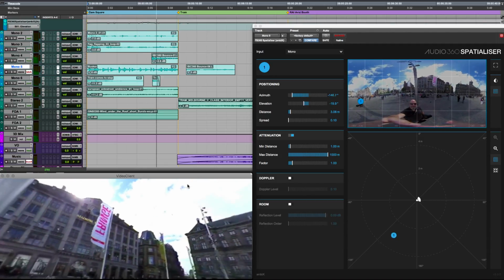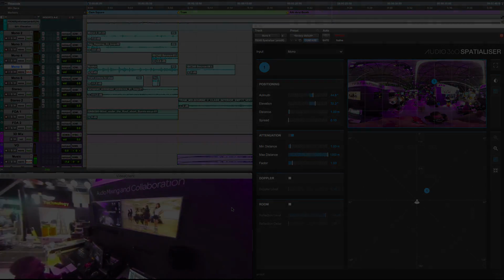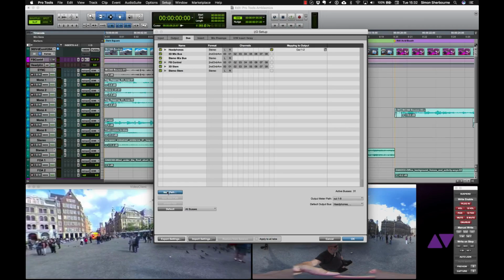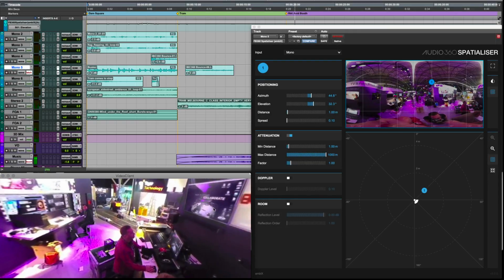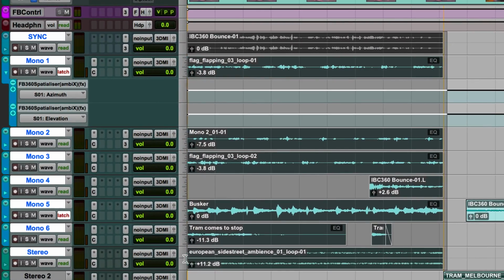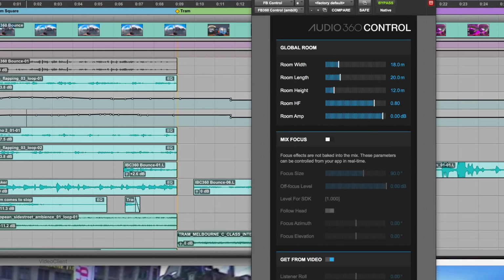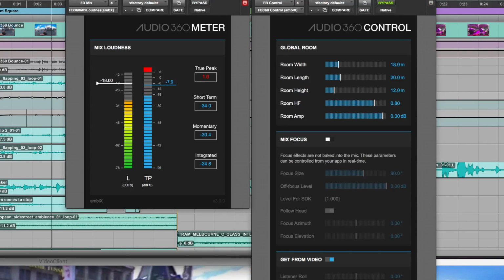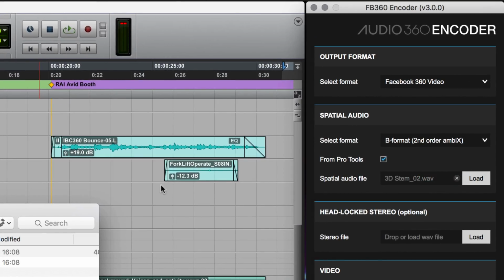Tips & Tricks | Ambisonics and Facebook Spatial Workstation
Discover 3D audio workflows in Pro Tools | HD using Ambisonics with the Facebook 360 Spatial Workstation.